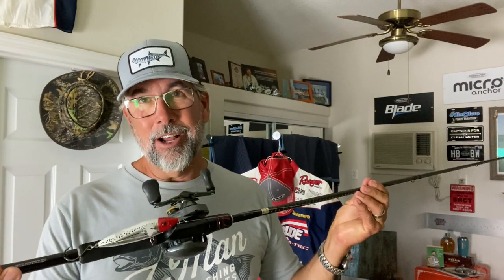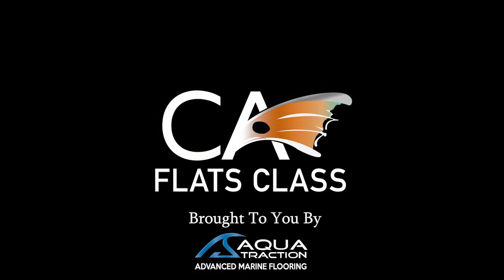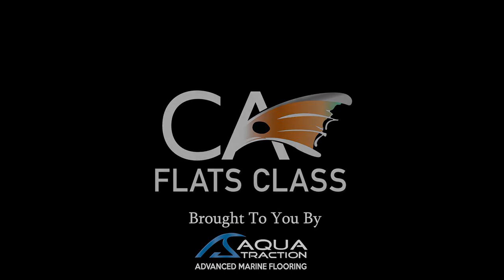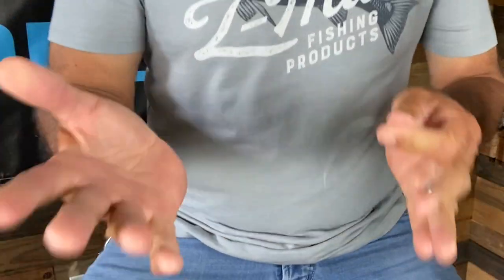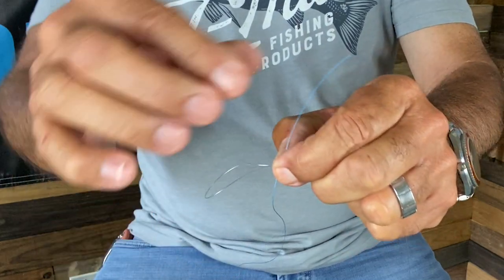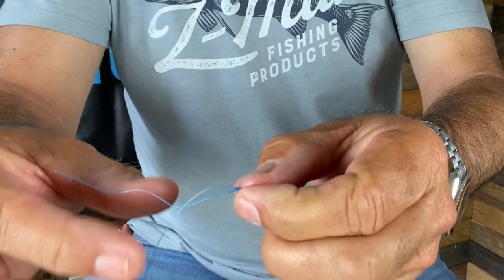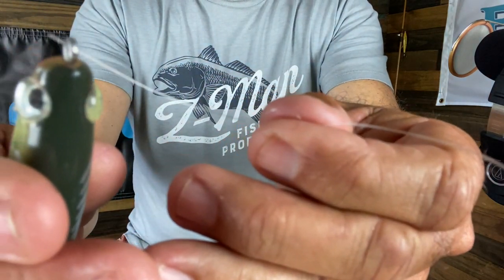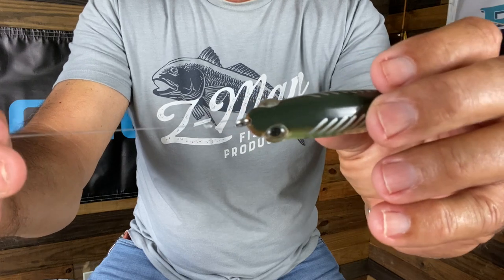Two Fishing Knots That Will Make You More Successful - Flats Class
In this Flats Class YouTube video Captain C.A. Richardson will be going over two fishing knots that will make you more successful out on the water. These knots are extremely strong, they go through the guides with ease, and will give your lures a more natural action. Our goal is to create helpful content that will allow you to become a better angler.